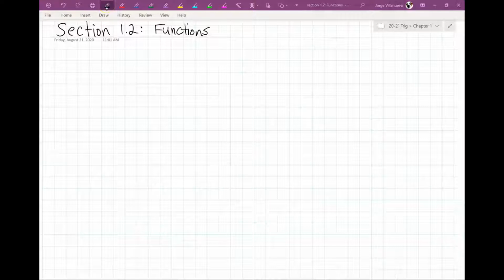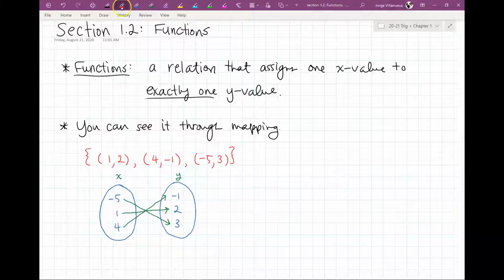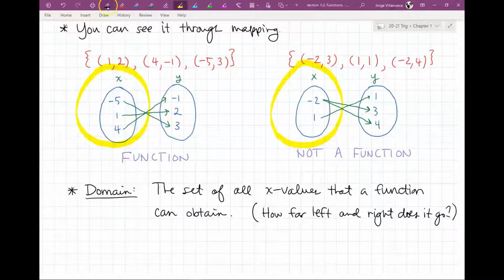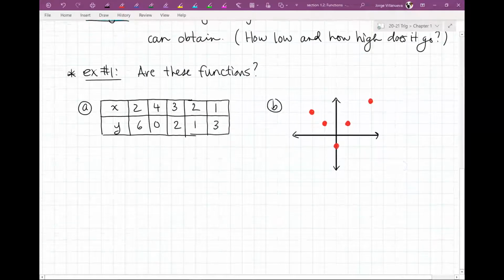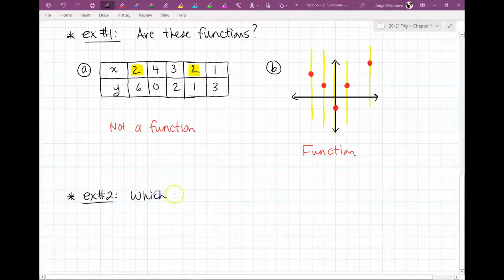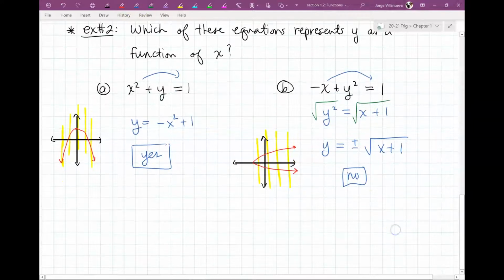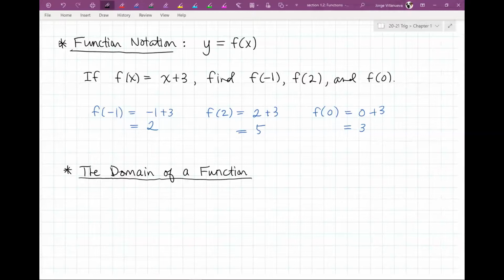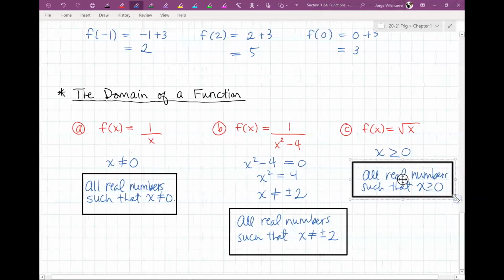Section 1.2A: Functions